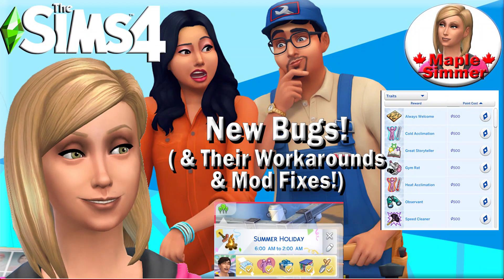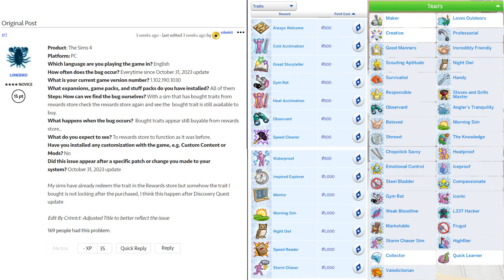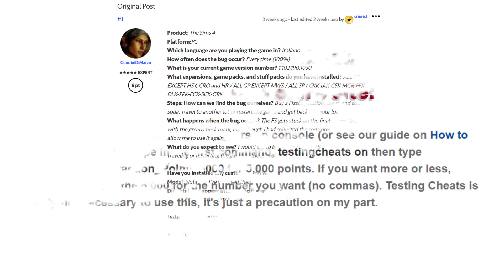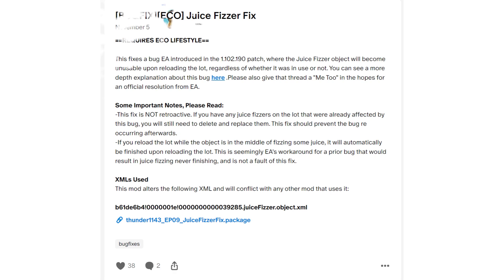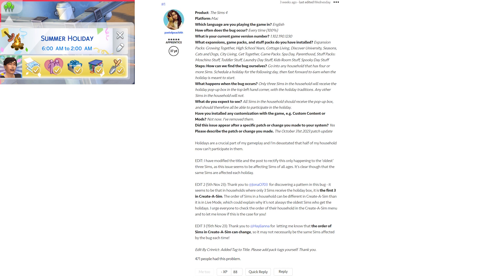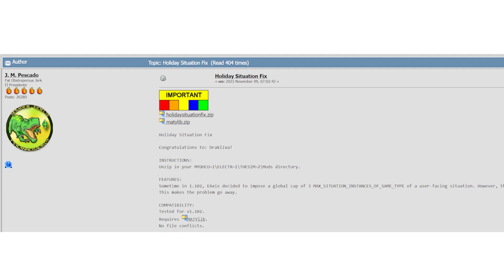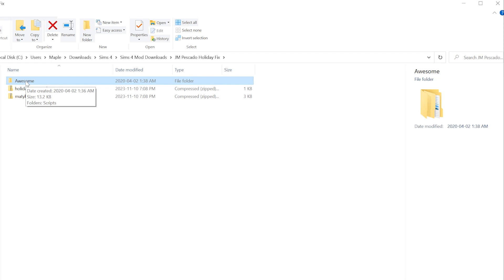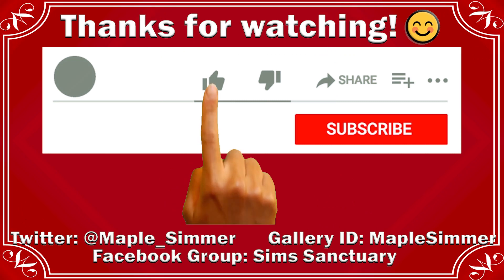New Bugs Since the Last Update & Their Workarounds/Mod Fixes! (Sims 4 News)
Open for links! ⚠️I discuss three new bugs since the Oct 31, 2023, update as well as their workarounds and/or mod bug fixes, including how to install one of the mod fixes. Have you experienced any of these? 😊 🍁

Intro: 0:0
Base Game Issue with Reward Store: 0:32
Eco Lifestyle Issue with Juice Fizzing Machine: 2:44
Seasons Issue with Holiday Traditions: 3:59
Holiday Traditions Mod Fix & How to Install: 5:28

My video on making the change to EA app which also shows how to disable automatic game updates